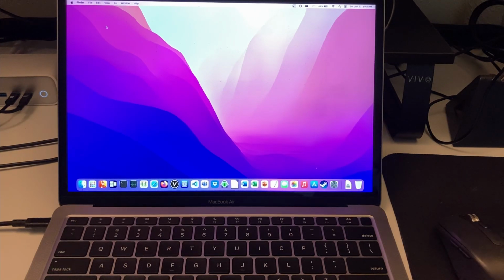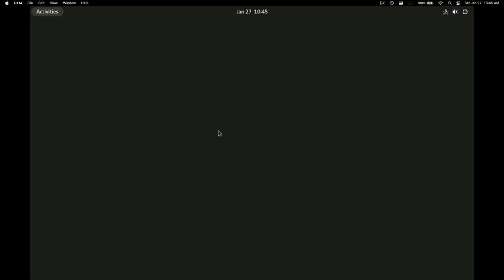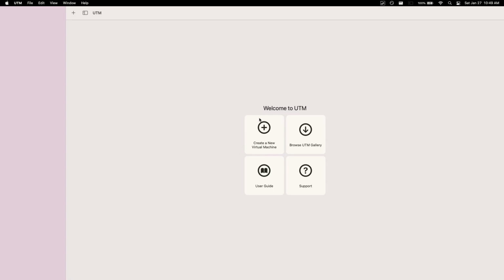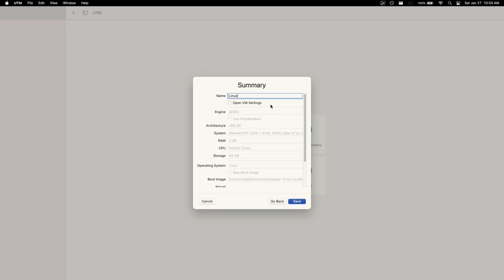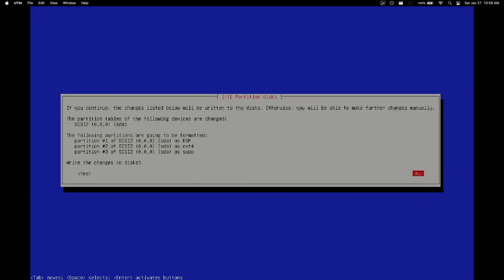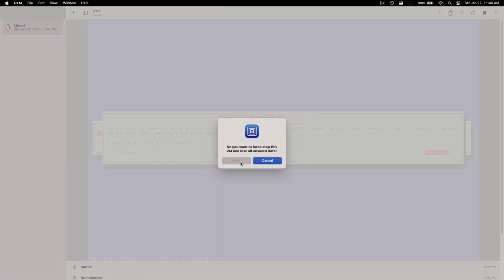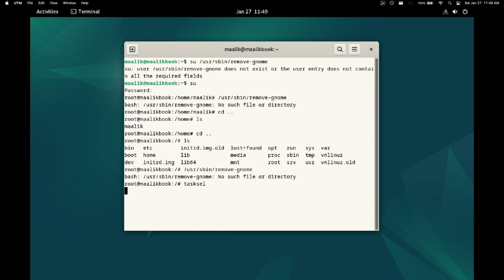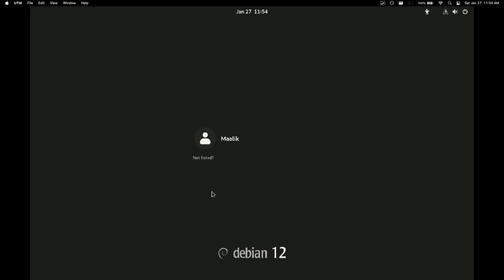Linux Adventures On the M1 MacBook Air (Part 1)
Trying (and failing) to get a usable Debian distro with desktop environment running on my M1 MacBook Air...